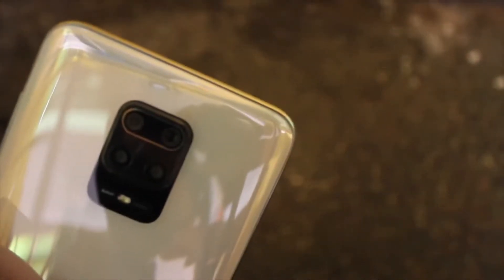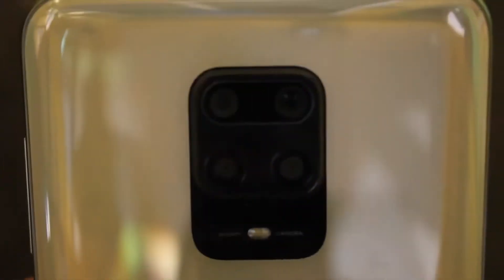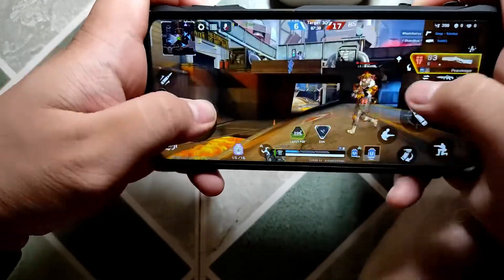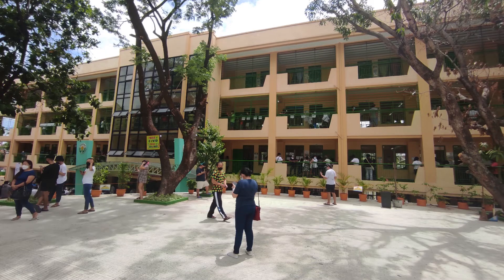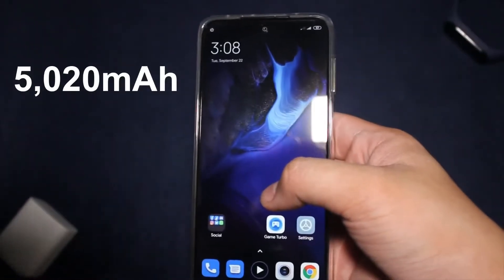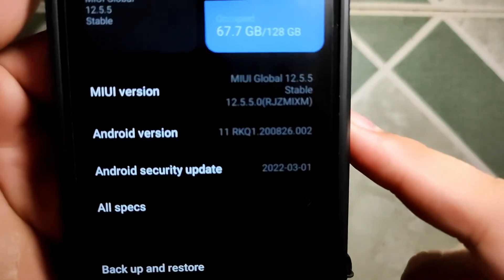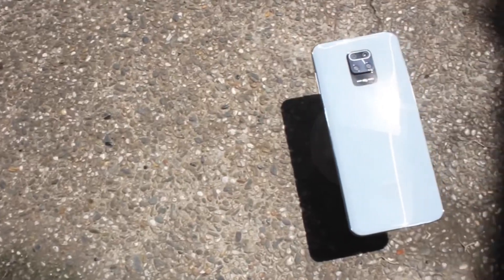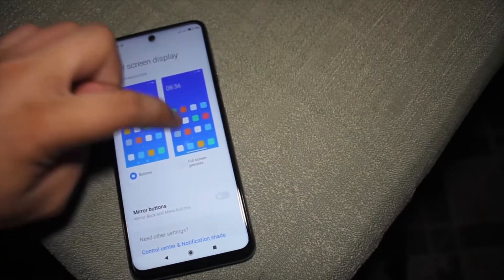Redmi Note 9 Pro in 2023: STILL GOOD or UPGRADE Now?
For over 2 years, I use my Redmi Note 9 Pro as my daily driver phone especially in recording videos for this channel. But in that time, I have some good and bad things that I will share in this video. Should you stay with this for a while or is it time to move one and buy a new phone?

GEARS I USED:

AMAZON*:
ULANZI VL120 RGB VIDEO LIGHT
ULANZI VL15 RGB VIDEO LIGHT
RING LIGHT
SOFTBOX LIGHT SET
RGB LIGHT WAND:
RGB STRIPS